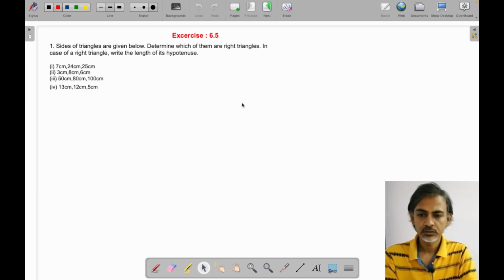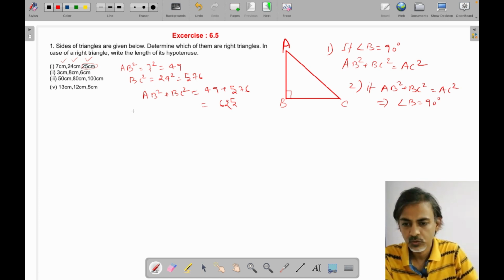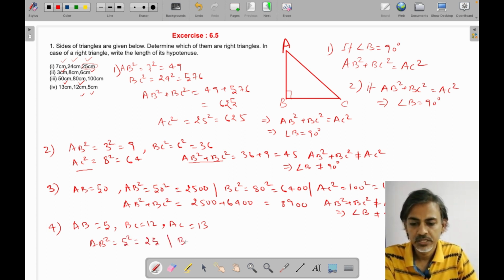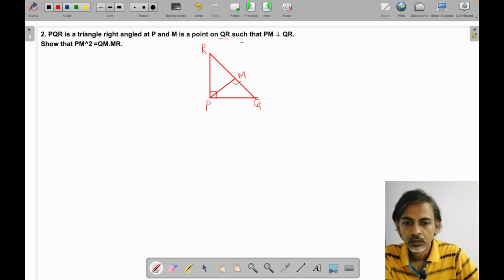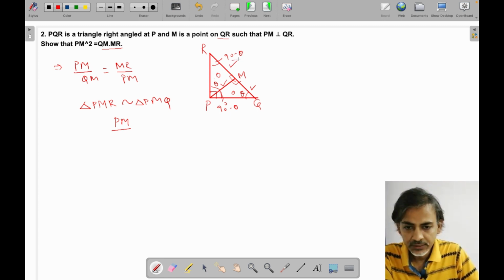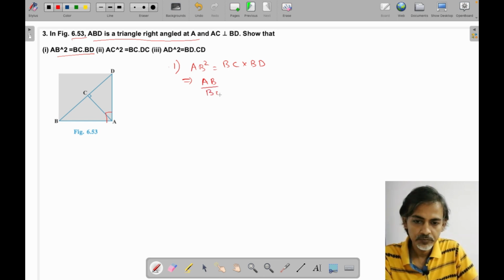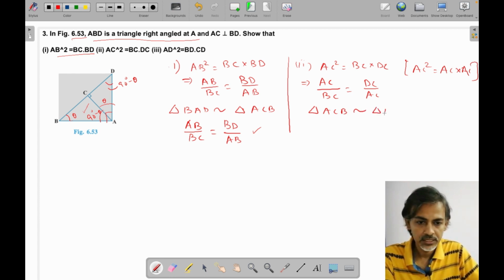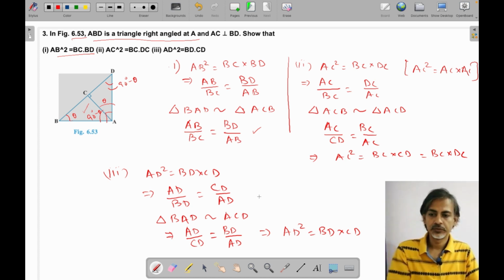Pythagoras Theorem Problems on Similar Triangles — Part 1 | Class 10 Maths Triangles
This video discusses exercise 6.5 Q1, Q2 and Q3 of Chapter 6. This exercise is related to CBSE class 10.